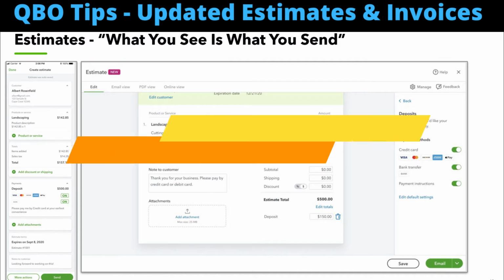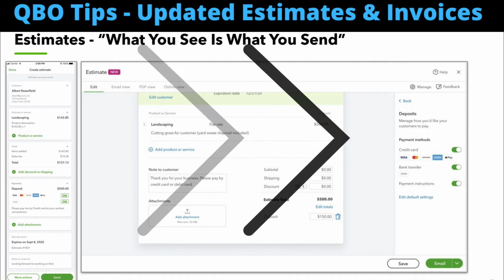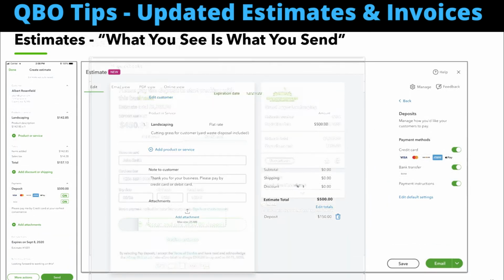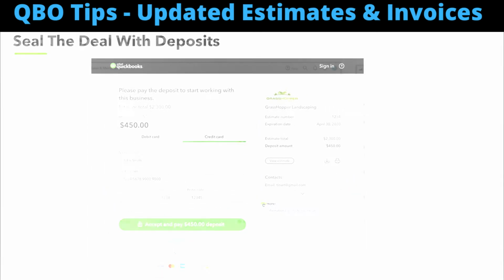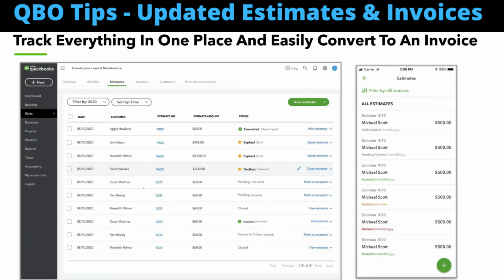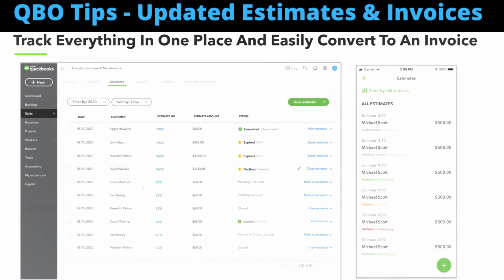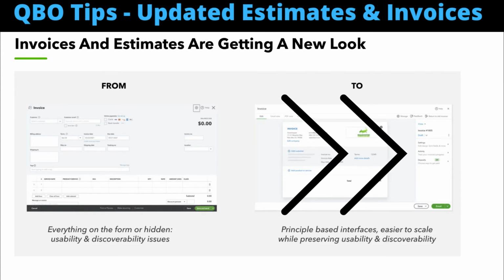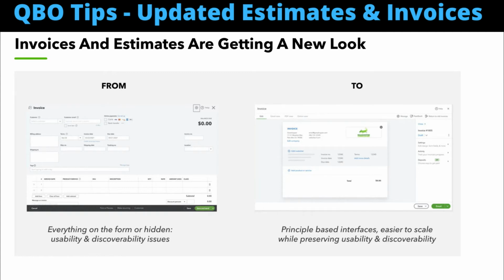QBO Tips 2021 - Updated Estimates & Invoices (Ep. 44)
The third QBO Tip video of 2021. In this video, we continue to expand on the new developments. Specifically, the updates to estimates and invoices.

With the rise of businesses getting paid a deposit up front and the confusion over curating a customer experience, Intuit Developers revamped the process and workflows from creating an estimate through invoicing.

The new workflow makes it easier to receive and ask for those deposits. It also does a better job of showcasing what your customer will see when you send off an invoice or estimate by changing to a WYSIWYG style of invoice and estimate creation.

0:00 Introduction: Welcome
0:15 Estimates & Invoices Makeover
0:33 Timing of the rollout
0:55 The Approach
1:16  Estimates Re-Design
2:16 Estimates Center
2:44 Invoice Re-Design
3:16 Mobile Re-Design
3:41 Closing
4:26 Thanks for watching!